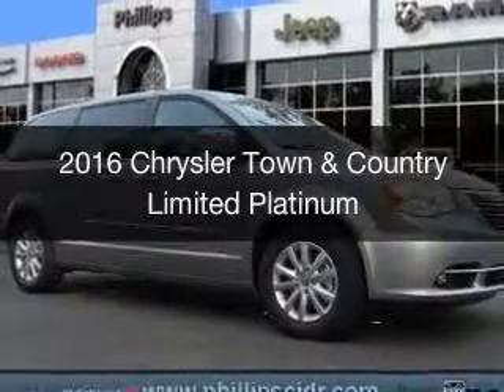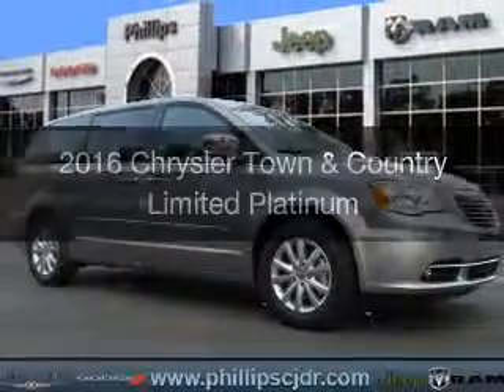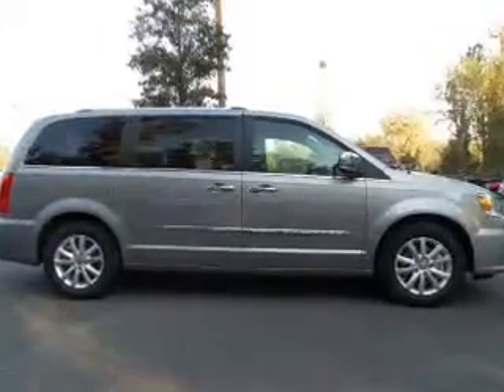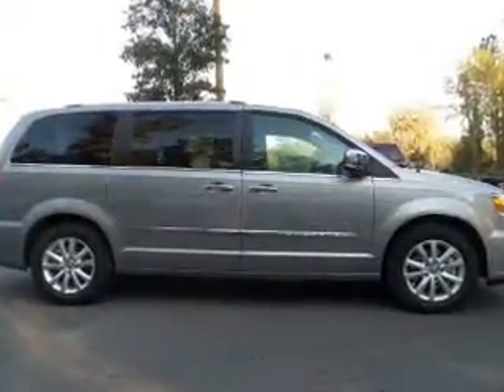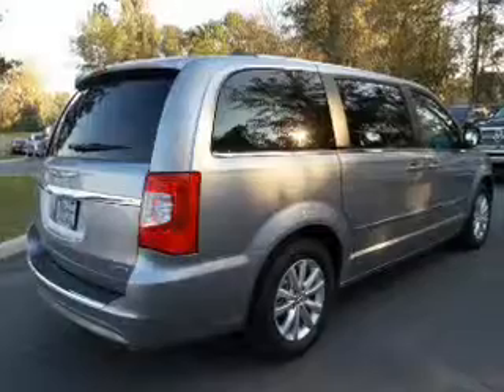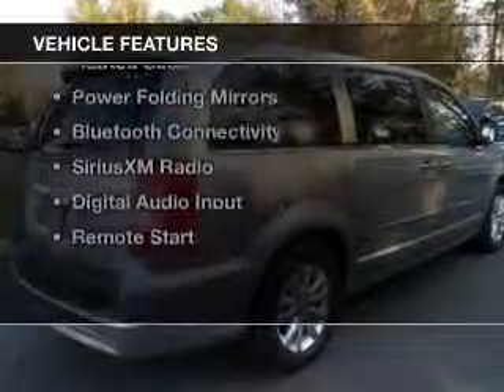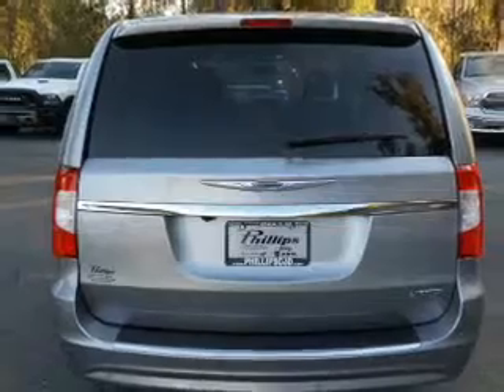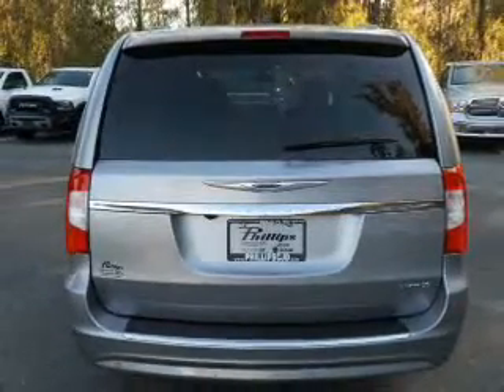2016 Chrysler Town & Country - Ocala FL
Year: 2016
Make: Chrysler
Model: Town & Country
Trim: Limited Platinum
Engine: 3.6 liter 6 cylinder 24 valve
Transmission: Automatic
Color: Billet Silver Clearcoat Metallic
Mileage: 6
Address:
3440 South Pine Avenue